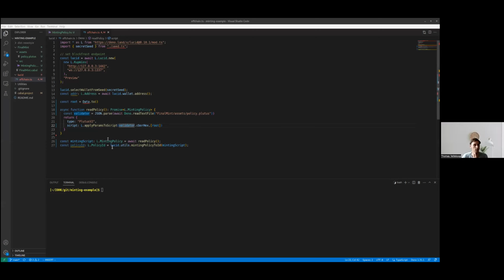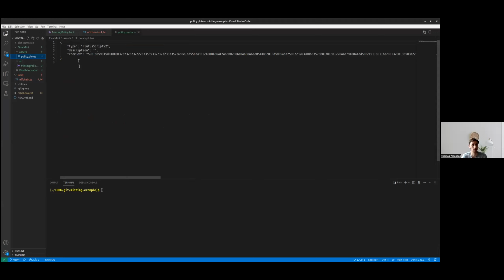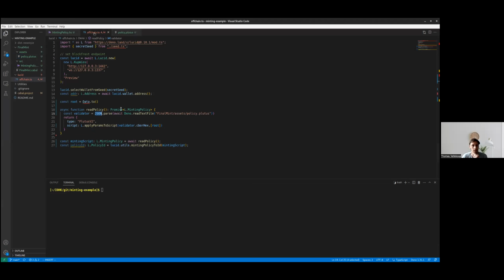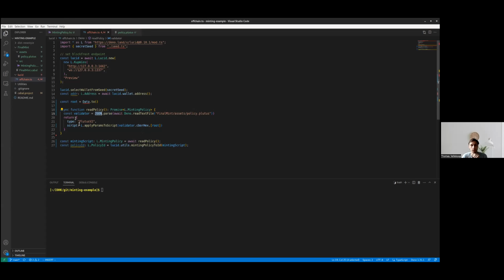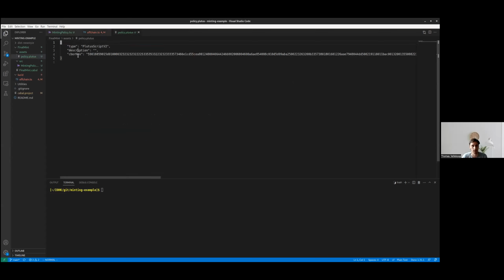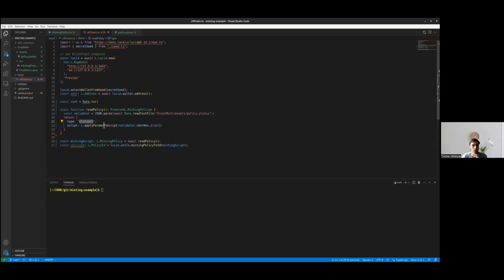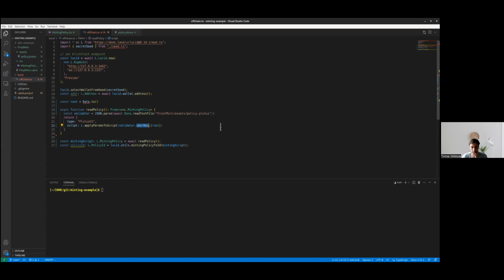PPP 041007 - Live Q&A Session